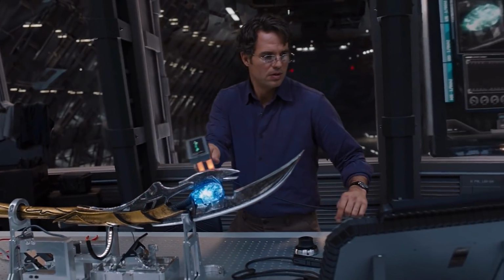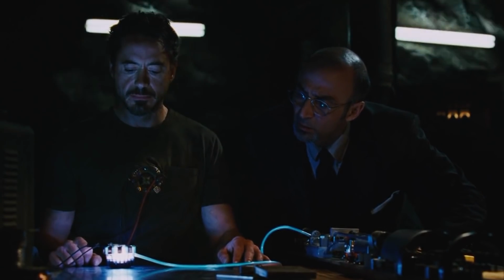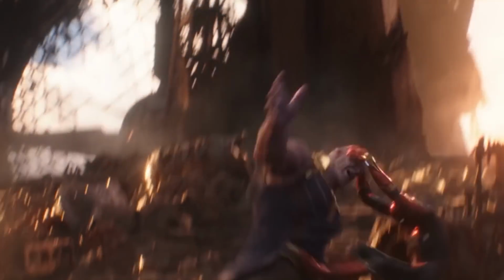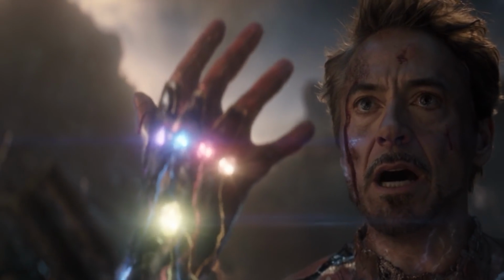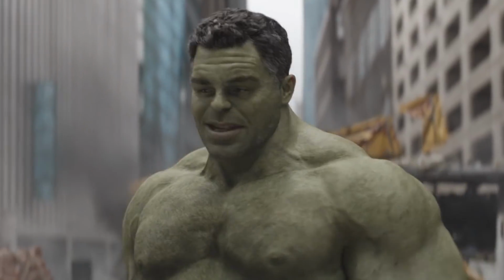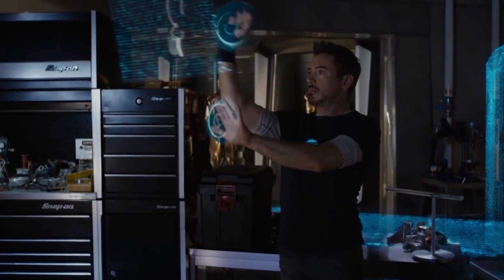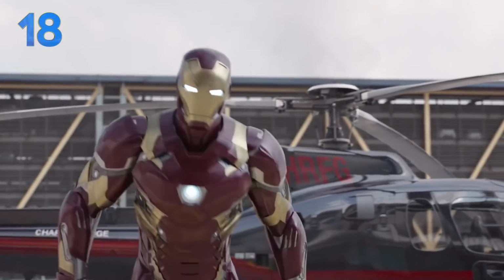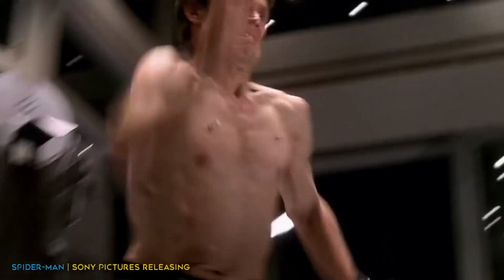Marvel: 20 Genius Tony Stark Inventions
Tony Stark may be able to make you feel like he’s the cool exec with the heart of steel, but when it gets right down to it he’s a tinkerer with the world’s most enviable workshop and resources. Even with the seemingly unlimited money and material, most of us wouldn’t manage half the output that the genius engineer comes up with in his spare time and sometimes on a whim. Benefiting from being a fictional character Stark’s inventions have drawn from both potential technologies suggested by real world geniuses like Nikola Tesla and from comic book ‘super science’ where the inner workings are not as relevant as the results. It’s not all flying suits and repulsor rays, either. From technologies that could change life on this planet like an orbital power plant to technologies that are more adorable in their restriction than they are their accomplishments like The Smiths. Tony isn’t just living off the inheritance of his parents, he’s building a new legacy on top of their already considerable one with a string of inventions to either help defend or define the earth. Between all his partying and goofing around and his friendly rivalry with ol’ Captain America Tony Stark has managed to find time to invent a centuries worth of fantastic technology that anyone would be proud of just creating a few. Some can save the day without even suiting up and some are just fun. Lets’ look at 20 of his funkiest inventions.

Chapters:
00:00 Intro
00:34 ARC Reactor
01:21 Repulsor Technology
02:06 Complex AIs
03:02 Redwing
03:57 Iron Spider
04:42 Ultron
05:34 Watch Gauntlet
06:12 Nano Suit/Gauntlet
06:59 Badassium
07:49 Mjolnir Replica
08:39 Hulkbuster
09:24 Vision
10:20 Iron Legion
11:05 Anti Gravity Device
11:45 Extremus 3.0 App
12:25 The Smiths
13:00 Energy Shield
13:56 J-RICE Orbital Energy Platform
14:40 HUD
15:15 Superhero Registration Virus

Written by: Ryan Carbrey
Narrated by: Darren W.
Edited by: Umair G.